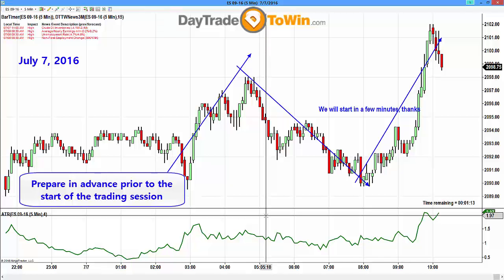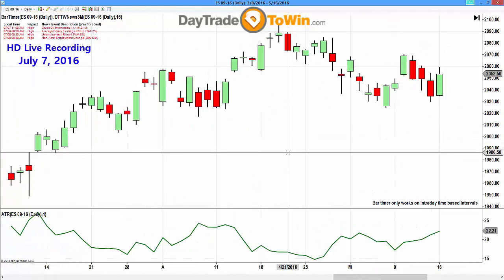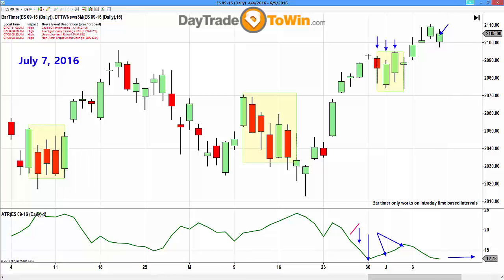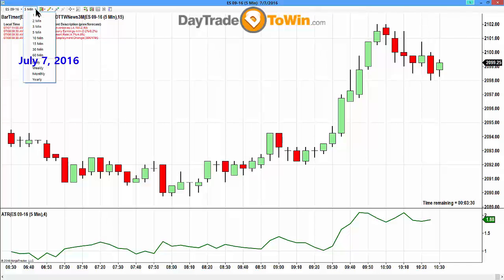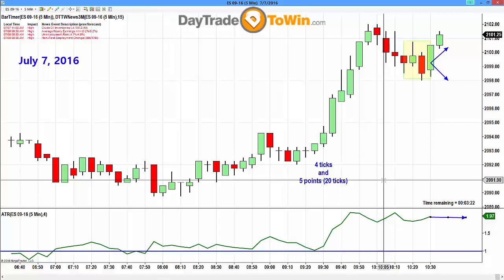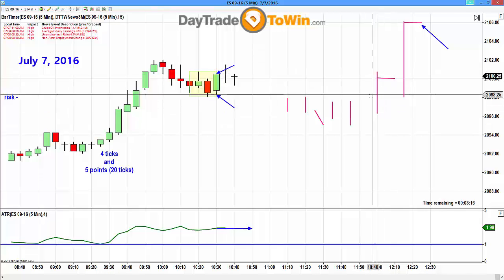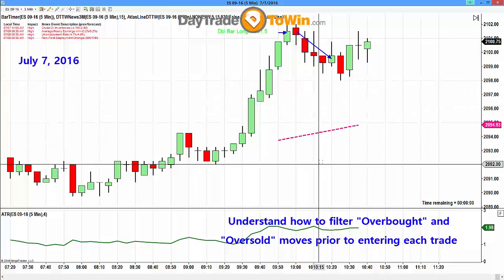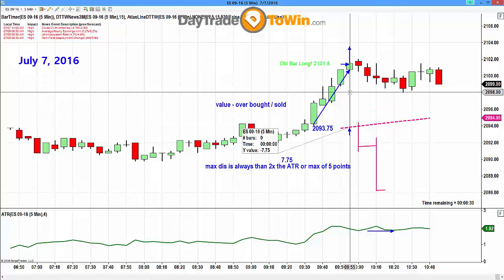Day Trading Principles 2016 Live HD Webinar Part 1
live webinar recording part 1 of 3.
Part 1 of this webinar teaches new and intermediate traders how to understand the basics of trading using price action.  First, understand how to start the day looking at news events for the day.  Then understand the risk using overbought and oversold criteria with specific rules. These methods are completely taught with group or private online mentorship. All courses including live training and setup-support free of charge. Free software can be downloaded at: